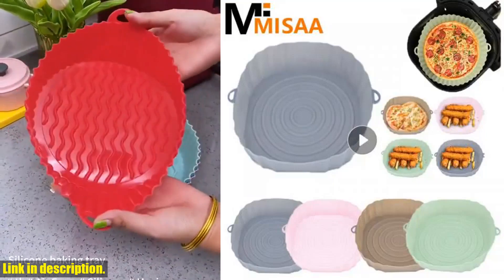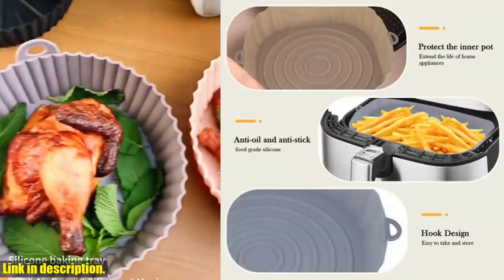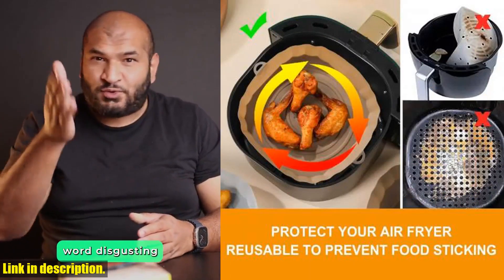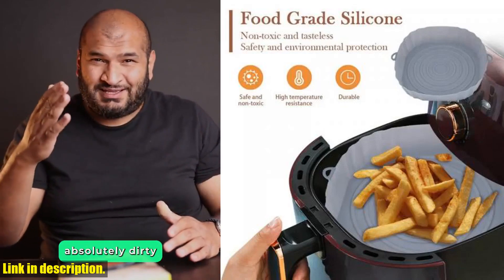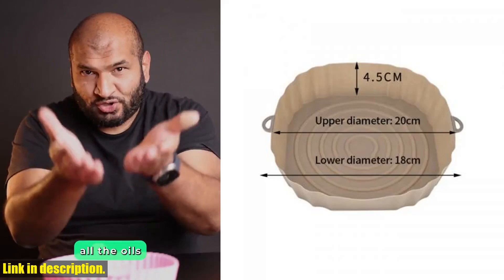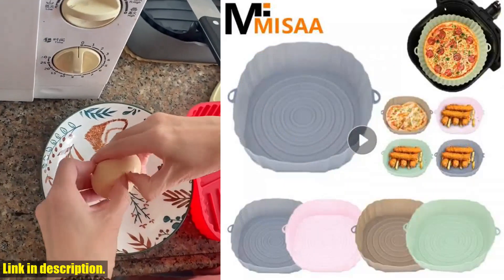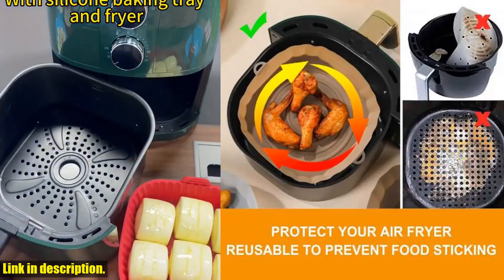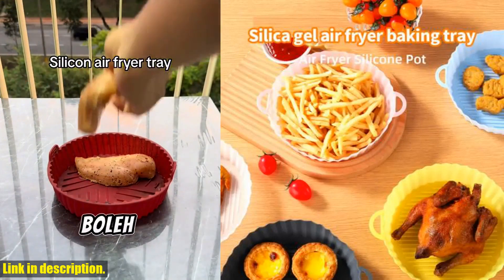Game-Changing Air Fryer Silicone Tray and Baking Mat Tray Review | Must-Have Airfryer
Buy and Review Air Fryer Silicone Tray Silicone Baking Mat Tray Round Replacement Grill Pan Reusable Airfryer Liner Accessories Baking Tool on Aliexpress Shop
- Air Fryer Silicone Tray Silicone Baking Mat Tray Round Replacement Grill Pan Reusable Airfryer Liner Accessories Baking Tool

This SEO description targets potential customers looking to purchase the Air Fryer Silicone Tray and Baking Mat Tray on AliExpress. It highlights the versatility and convenience of the product, as well as the benefits of using these accessories for air frying and baking. Overall, it effectively promotes the product and encourages viewers to take action.